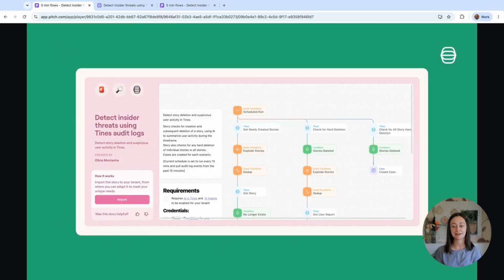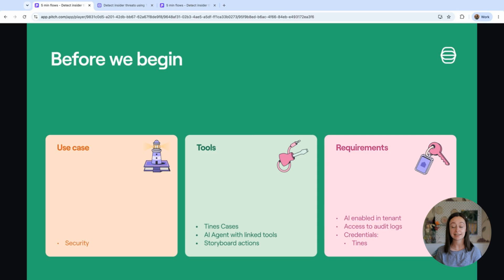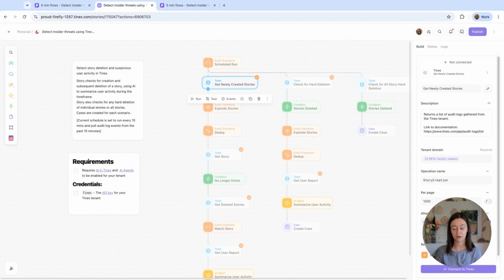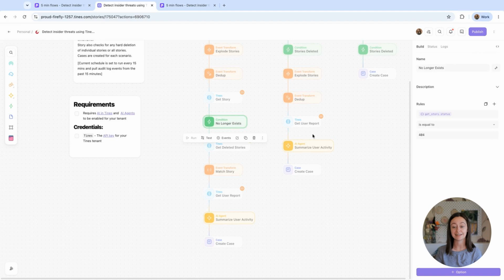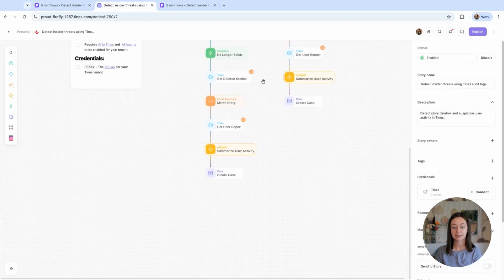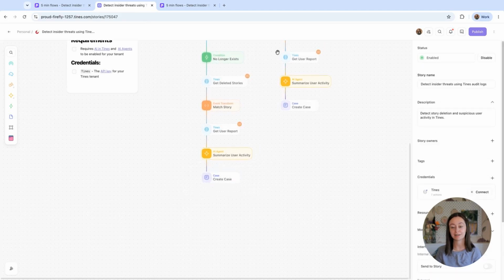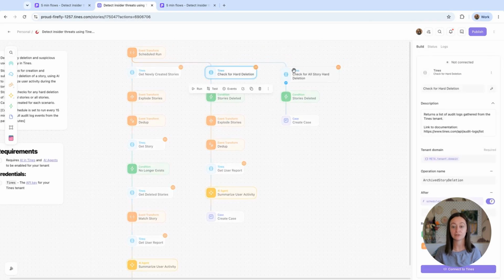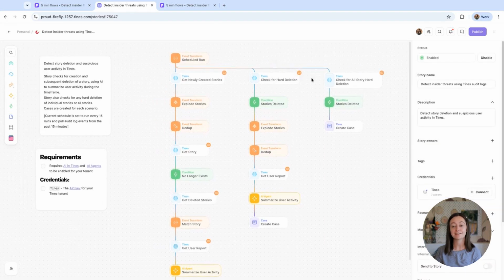Detect insider threats using Tines Stories audit logs and AI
Automatically detect suspicious story deletions and insider threats in Tines Stories before they become a bigger problem.

This five-minute flow monitors your Tines Stories audit logs on a schedule, checks for both soft and hard story deletions, and flags unusual user behaviour. When something looks off, an LLM summarizes the user's recent activity and a Case is automatically created for your team to investigate.

You'll see how to combine HTTP Request actions, a scheduled trigger, deduplication, and an AI-powered summary to build a lightweight insider threat detection workflow entirely within Tines Stories itself.